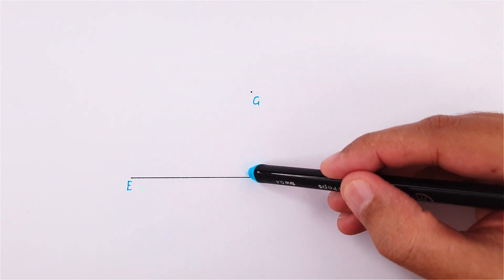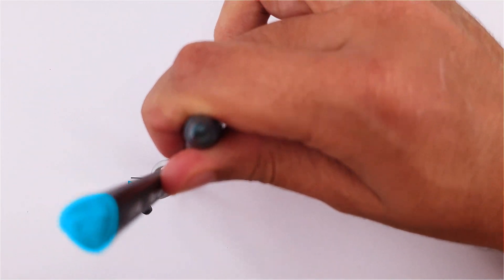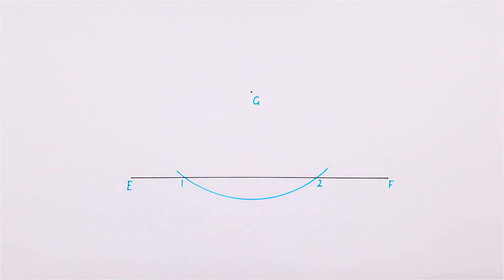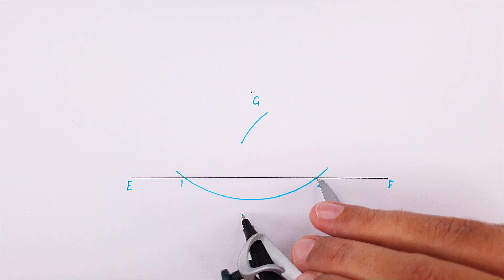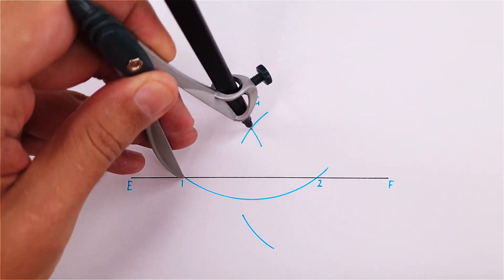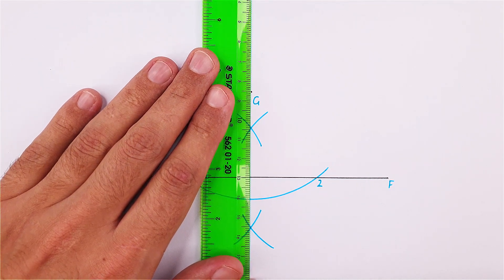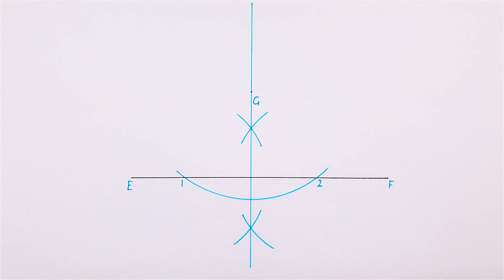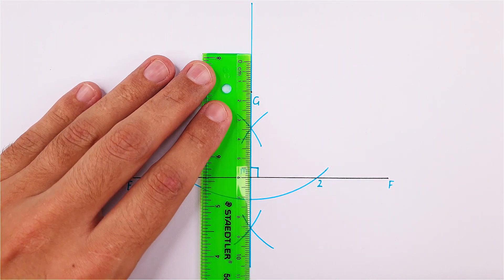How to draw a perpendicular line through a point.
In this video, we will draw a perpendicular line through a given point onto a line. This method is pretty simple if you know how to draw a perpendicular line. Note that the arcs above the line is not neccesary because we already have the given point. I just prefer to do it.